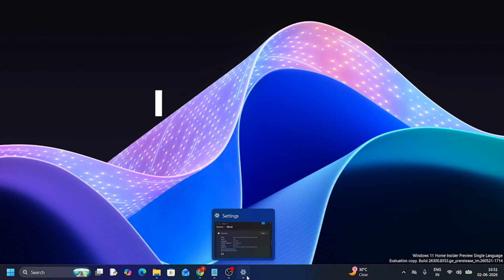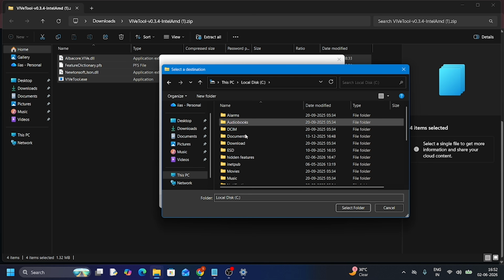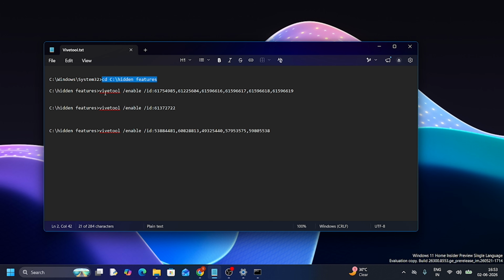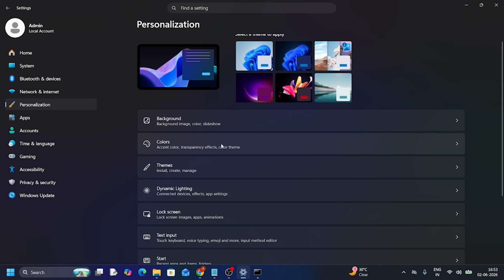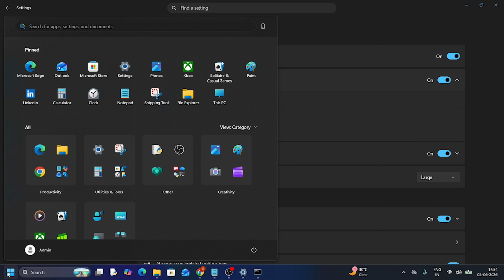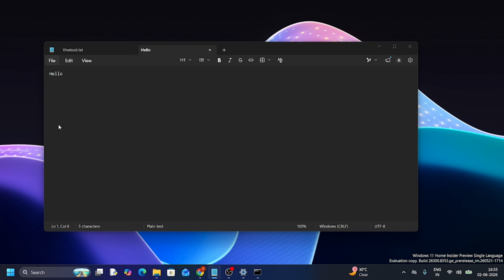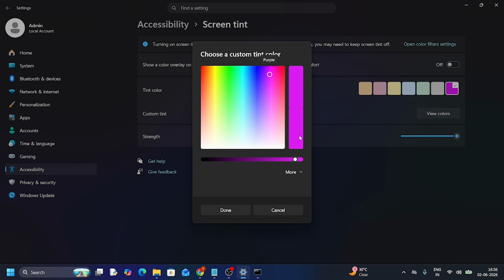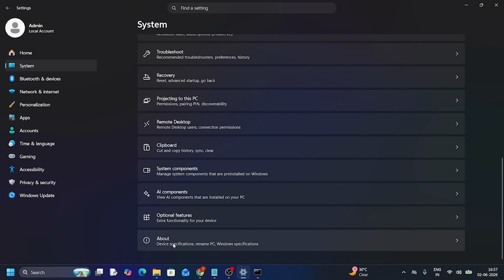Enable Hidden Windows 11 26H2 Features – New Start Menu, Explorer Dialogs & AI Uninstall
Enable hidden Windows 11 26H2 features and discover Microsoft's latest Start Menu improvements, File Explorer updates, and new AI component management options before they roll out to everyone.

In this video, you'll learn how to unlock and test some of the newest Windows 11 26H2 hidden features using ViVeTool. Microsoft is currently testing several exciting improvements, including a redesigned Start Menu with more customization options, smoother File Explorer dialogs with dark mode fixes, and the ability to uninstall AI components directly from Windows Settings.

If you're a Windows Insider or simply want to stay updated with the latest Windows 11 features, this guide will walk you through everything step by step.

🔥 Features Covered

✅ New Windows 11 26H2 Start Menu
✅ Hidden Windows Features in 26H2
✅ New File Explorer Dialog Improvements
✅ AI Component Uninstall Option
✅ ViVeTool Feature Enabling Guide
✅ Windows Insider Build Features
✅ Windows 11 Customization Updates
✅ Latest Windows 11 Experimental Features

⏱ Chapters

00:00 Introduction
00:10 Hidden Windows 11 Features Overview
00:40 What is ViVeTool?
01:20 Download & Setup ViVeTool
02:00 Enable Hidden Windows 11 Features
03:00 New Start Menu Features
04:05 File Explorer Dialog Improvements
04:50 New AI Component Uninstall Feature
05:30 Final Thoughts

💻 Windows 11 Keywords

Get the latest Windows 11 updates, Microsoft tips, computer tutorials, Google Workspace guides, Excel tutorials, Word tutorials, Gmail tips, Google TV tricks, and technology updates.